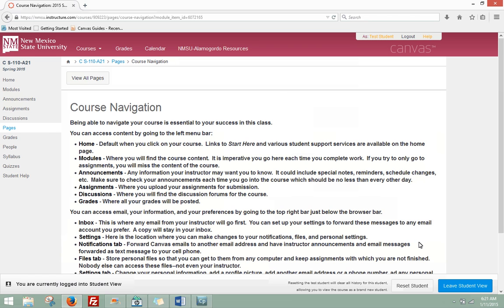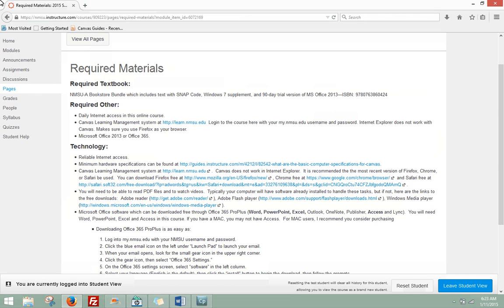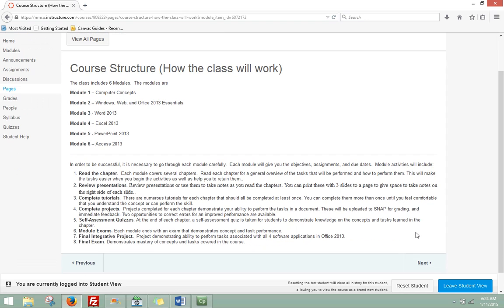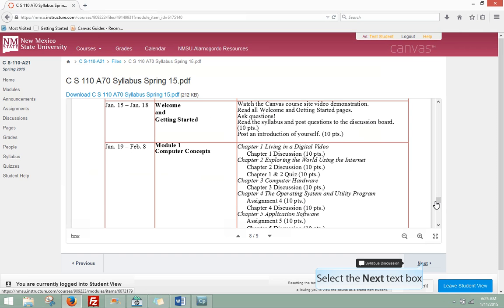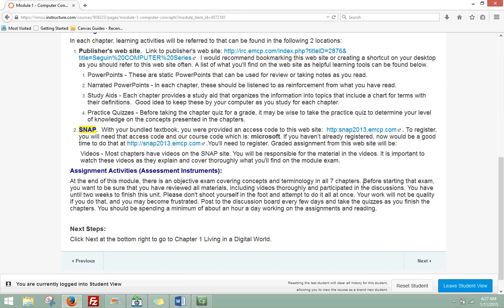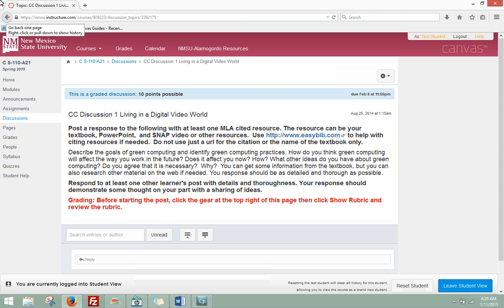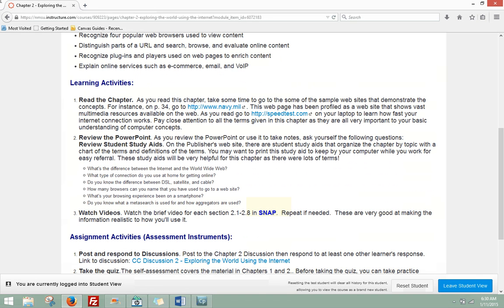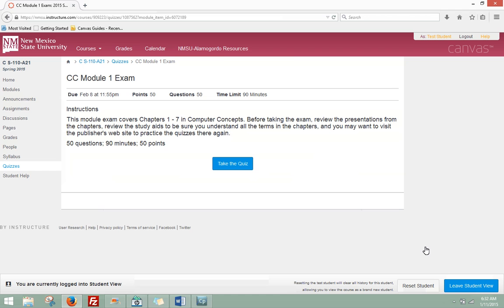CS 110 Orientation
Orientation to the CS 110 course.